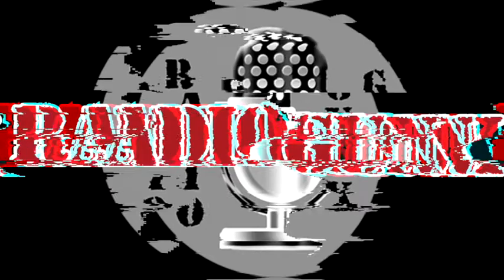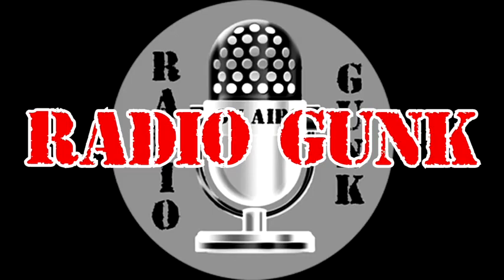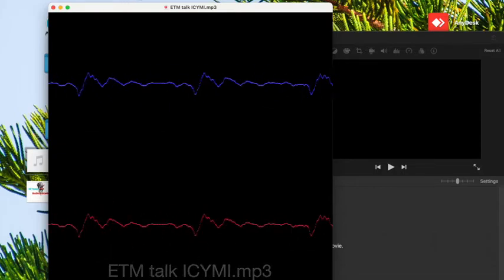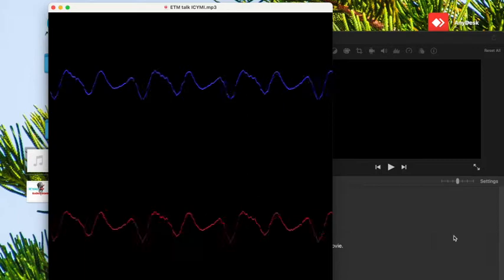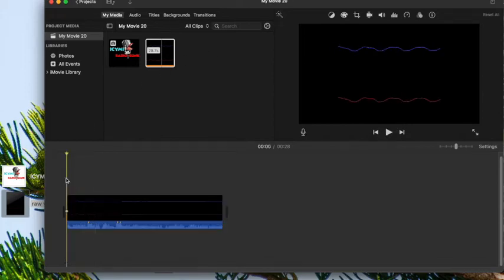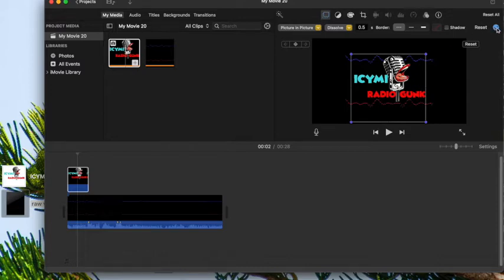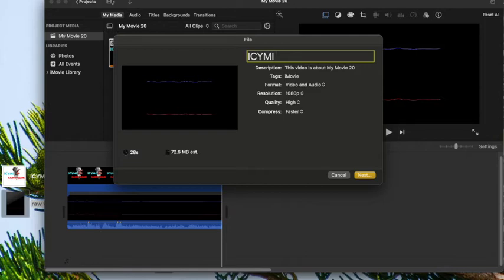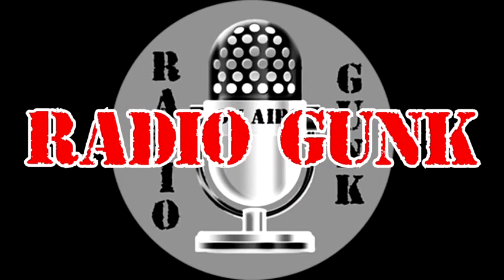Making a podcast clip Visual Soundbite or Audio Visualizer on iMovie Mac - FREE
I made this because I could not find something readily available on my
own computer without using a app that either had prebuilt waves, or graphics, or paywalls after two freebies...
You will need iMovie, Quicktime, and VLC = Thats it!
Also, make sure to make a graphic on any of your free on line apps, but make sure it is a PNG or transparent, no background!
Make your clip from your audio source, no more than 2 or 3min if you can help it. I use Audacity, you can also do it on iMovie.
Open VLC, drag the small clip in,  Click Play/Audio/visualizations, click through to see which you like best.
Use Quicktime to record this visualization. File/New Screen Recording
adjust grid to the VLC waveform square, hit record, then stop record when done, you can trim in iMovie, but get the grid lines perfect. Save file.
drag file and new PNG of your logo/whatever you are using, into iMovie.
Make sure both audio and visual are set to FIT (there is also Ken Burns, and Crop to Fit, you want Fit)
click on PNG, and then make sure you find picture in picture (double square symbol) adjust to fit on top of audio, then make sure you drag the PNG to fit the entire audio file, or however you want to place it.
THATS IT! save, and voila! a quick and easy visualsoundbite suitable for Insta or twitter!
I'll try to help with any questions!

Multimedia elements that may appear in this content are transformative in nature.